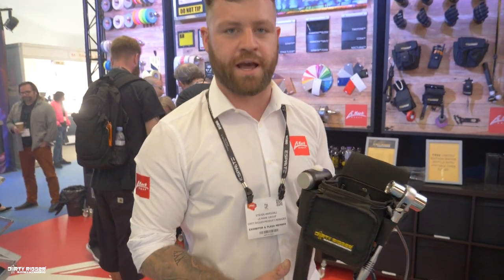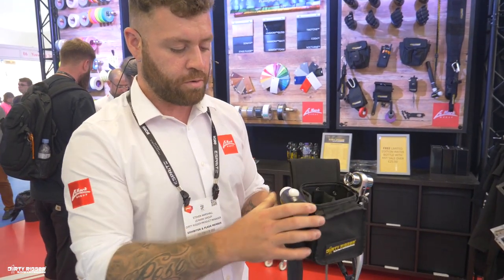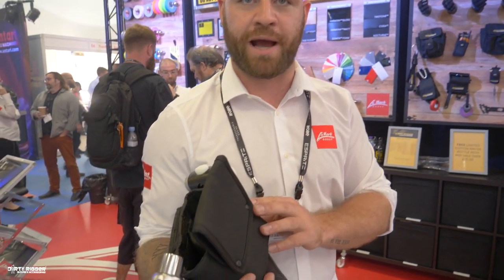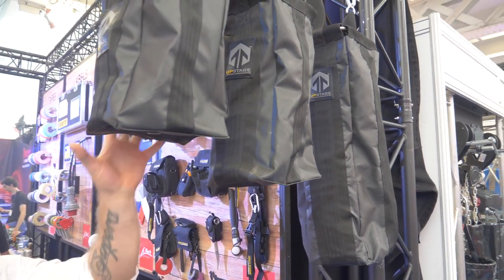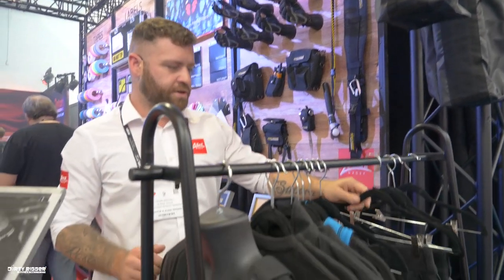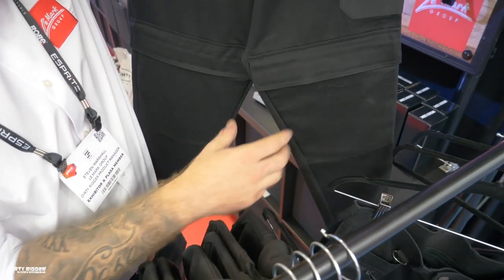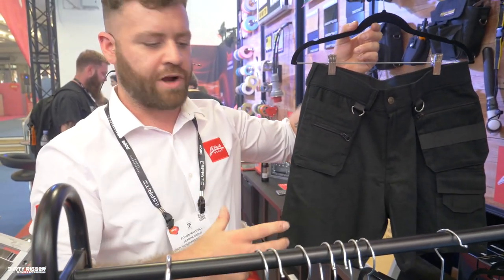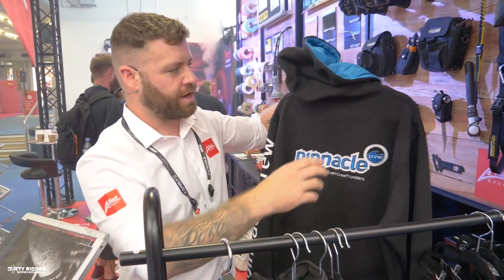BRAND NEW Rigging Accessories from Dirty Rigger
We caught up with Steve from Dirty Rigger to find out more about their latest accessories for rigging professionals including tool pouches, chain bags and a brand new line of women's clothing.